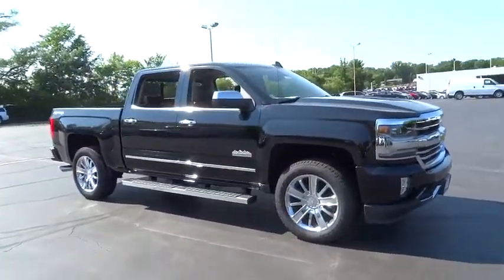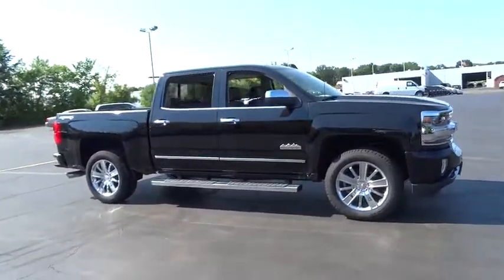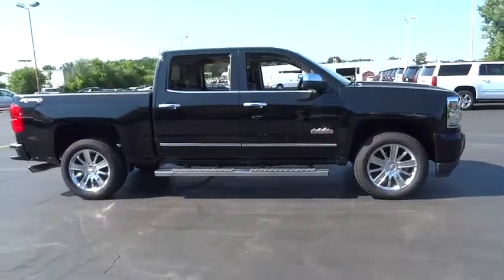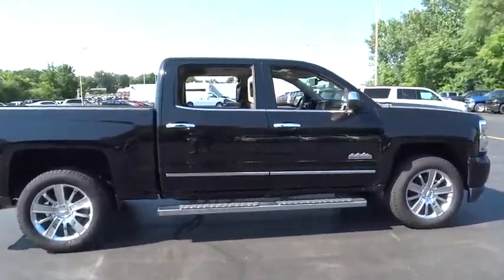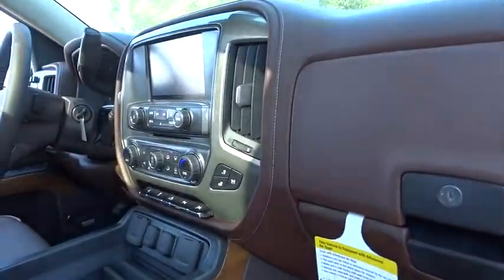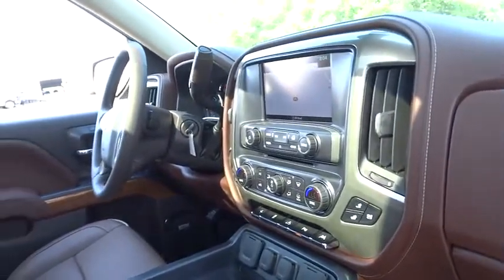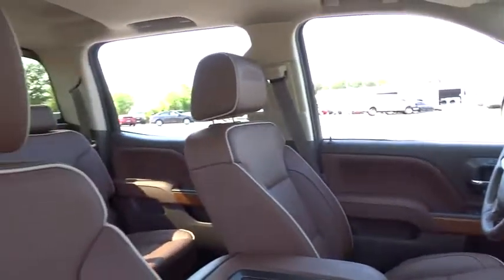2016 Chevrolet Silverado 1500 Elgin, St. Charles, Glendale Hts. Naperville, Aurora, IL 16832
2016 Chevrolet Silverado 1500
2016 Chevrolet Silverado 1500 High Country - Stock#: 16832 - VIN#: 3GCUKTEJ7GG287048

McCue Chevrolet
2015 E Main St, St